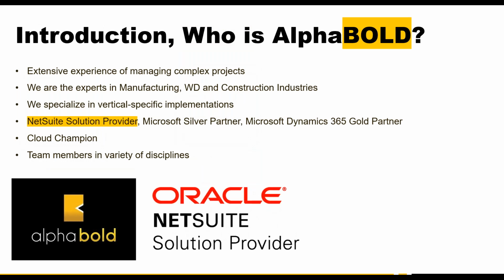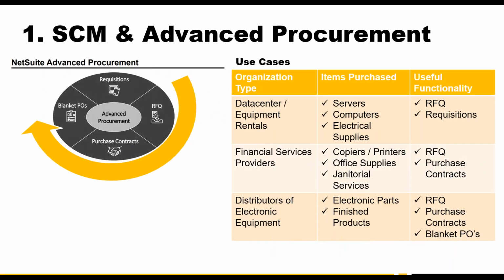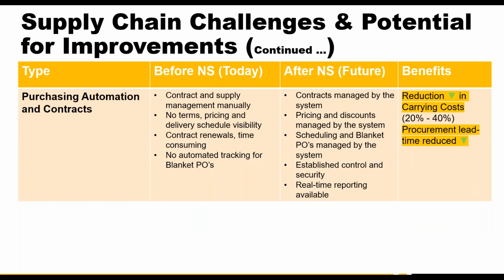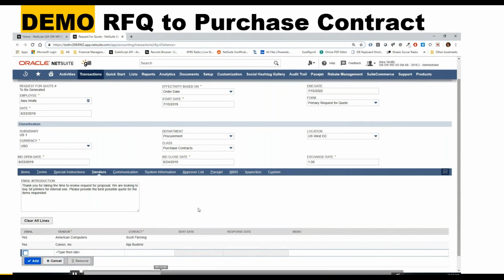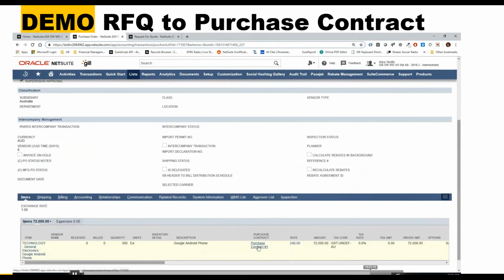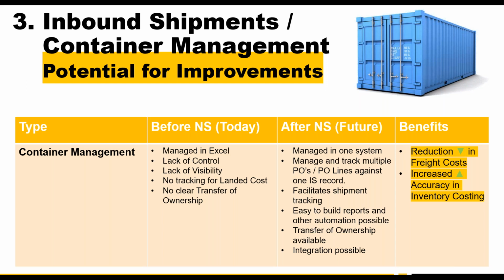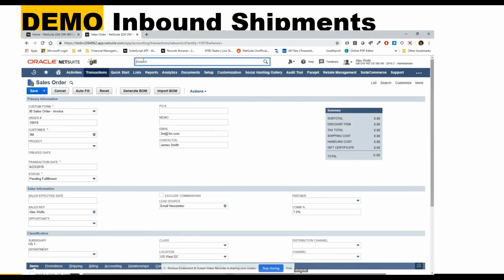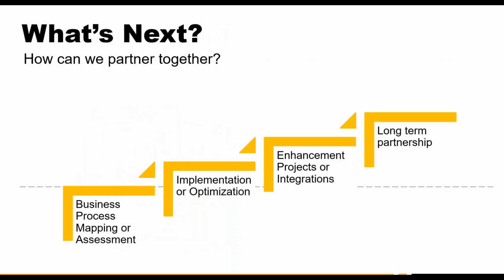Webinar Supply Chain Management